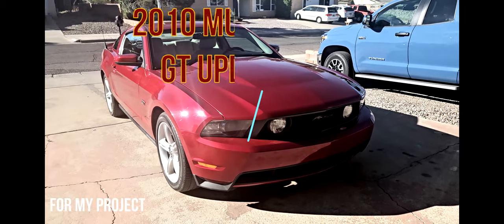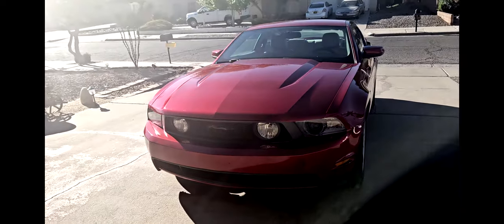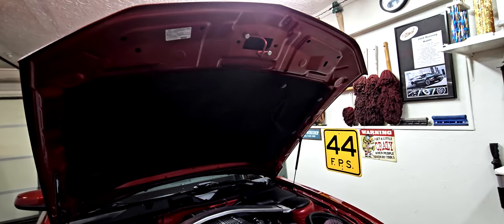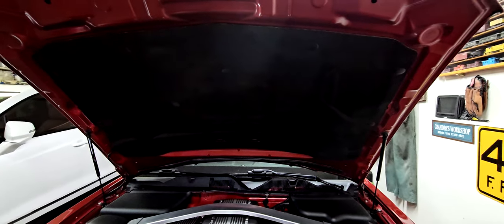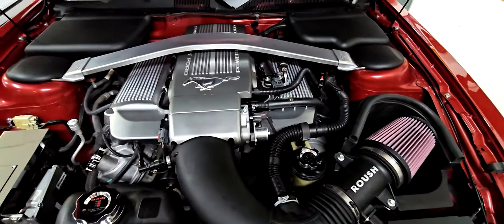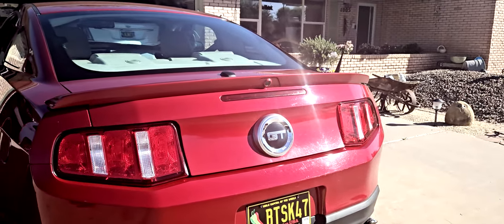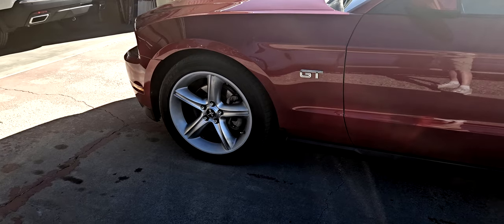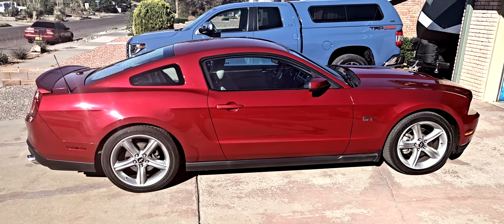2010 Mustang GT Update 2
2010 Mustang GT Update 2